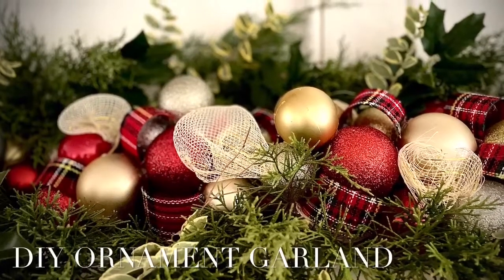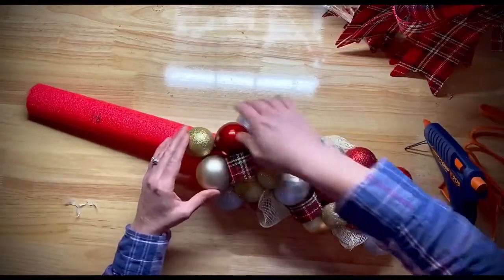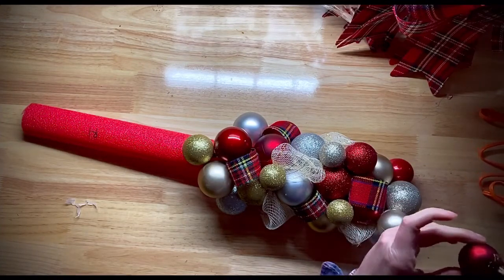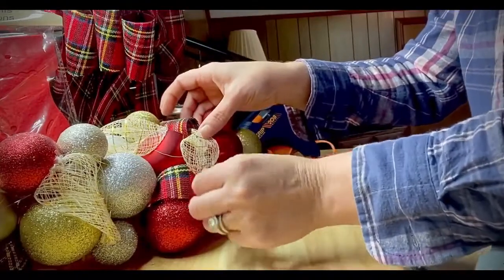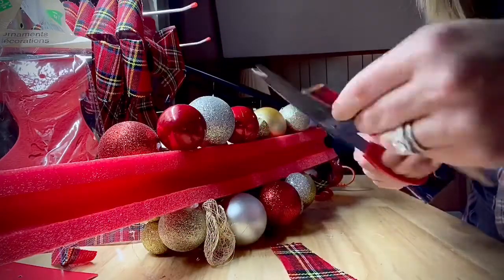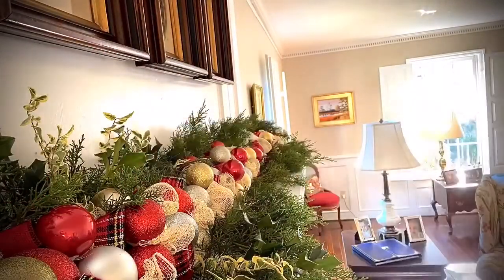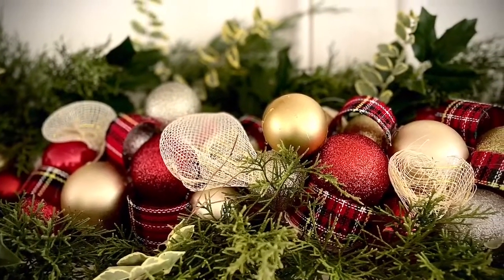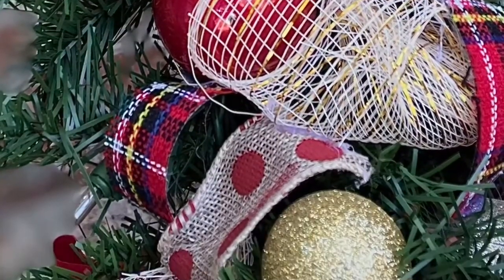How to make your own Christmas ornament garland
Learn to make your own custom ornament garland with items from the dollar store. This is a fun way to personalize your decorations and get your creative juices flowing!